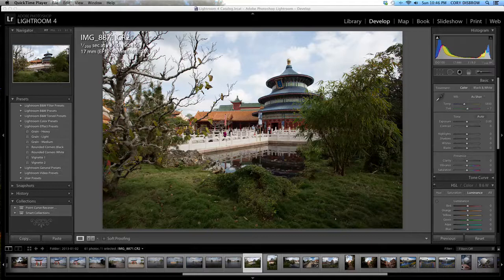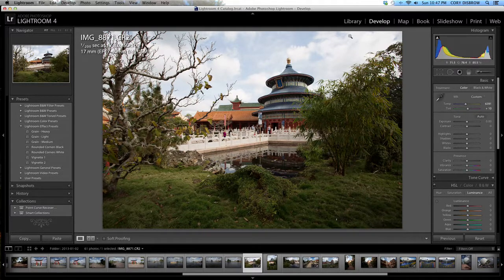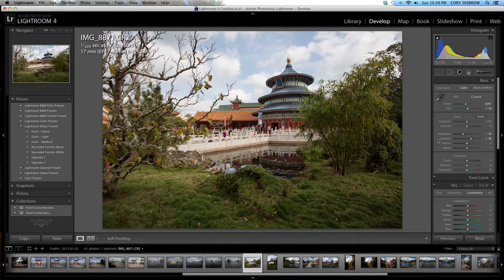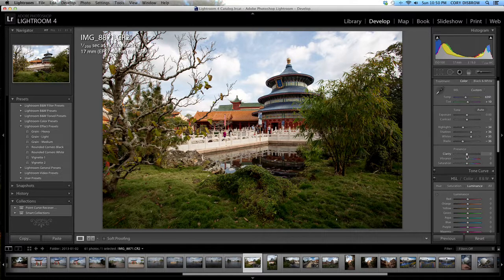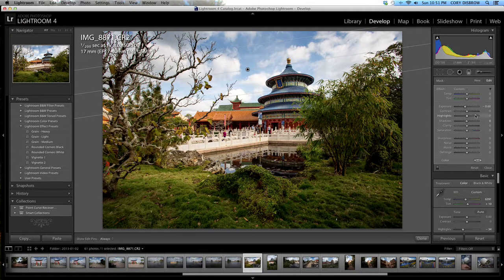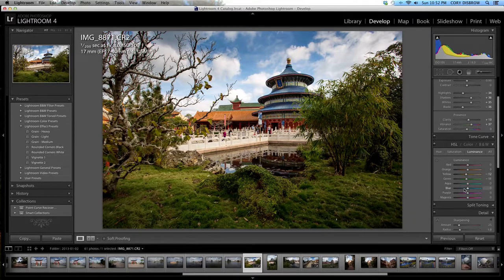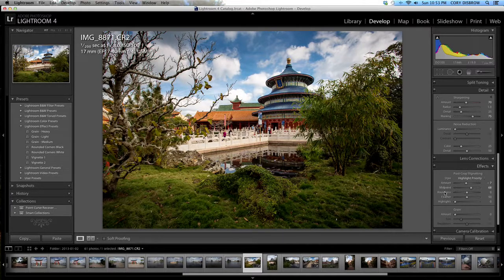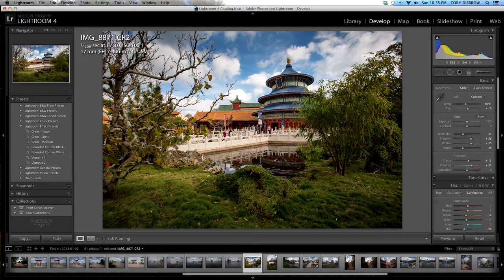DPB Lightroom Tutorial - China Pavilion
In this video, Cory takes us through the editing of a photo from the China pavilion at Epcot. Tips are shown to recover a blown out sky when the exposure was made for the ground, ways to find white and black points, and more! If you enjoy this, make sure to check out DisneyPhotographyBlog.com for more content! Also check out the 2013 WDW Photo a Day app on the app store.